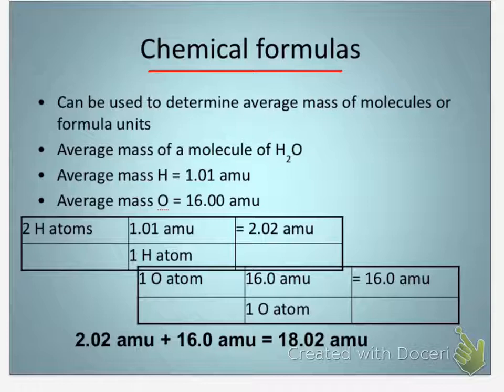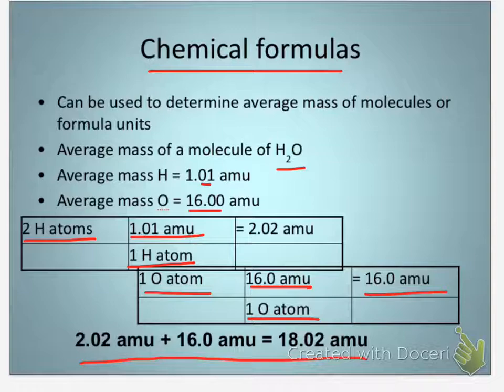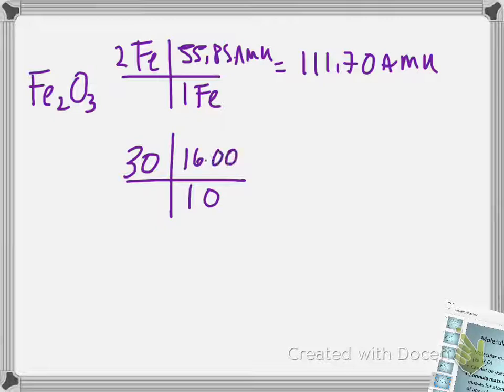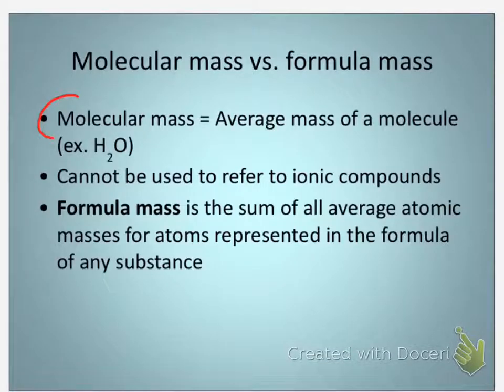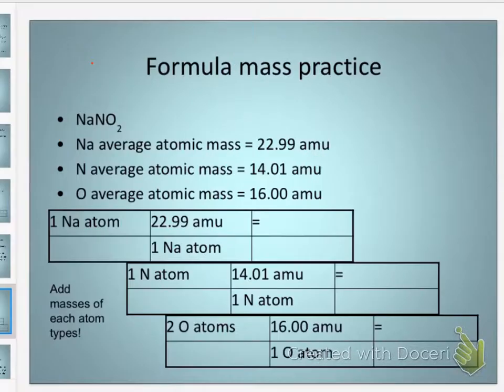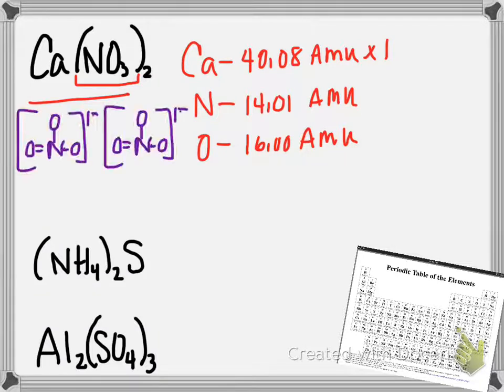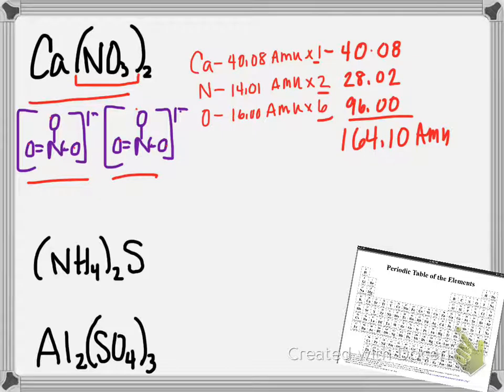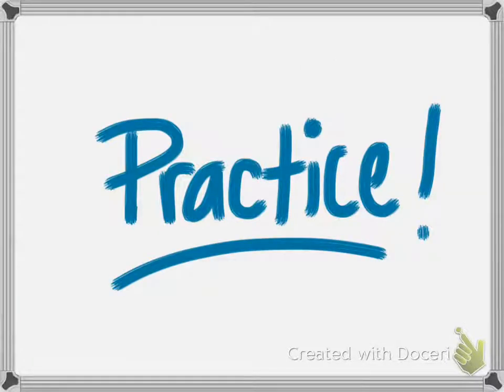chem - molecular & formula mass